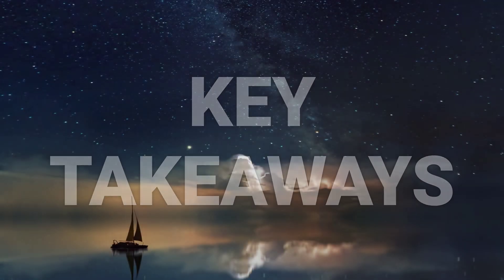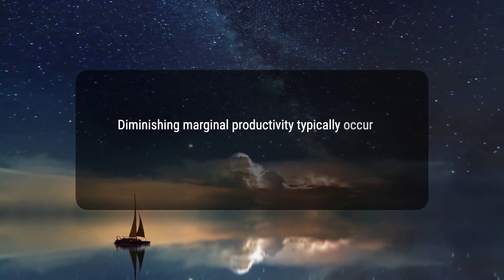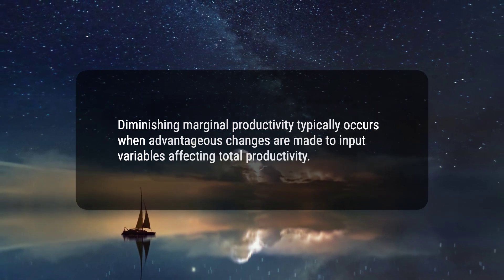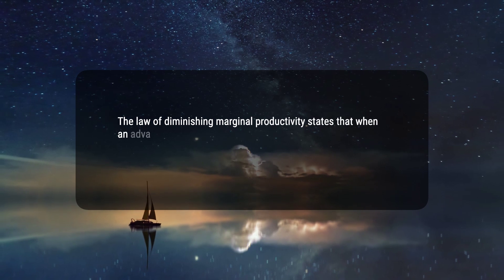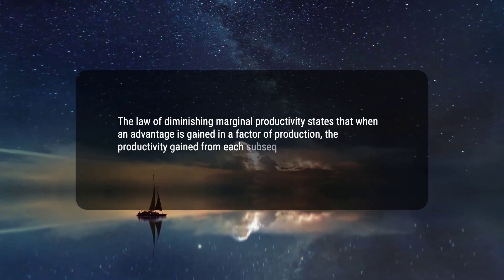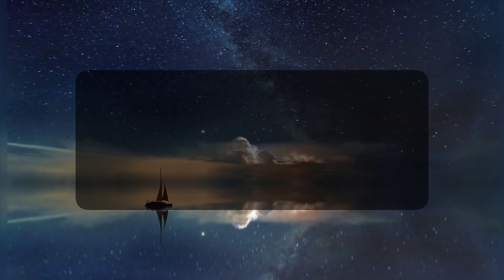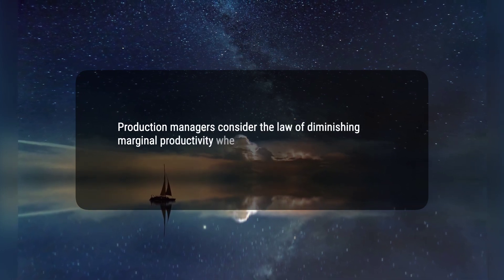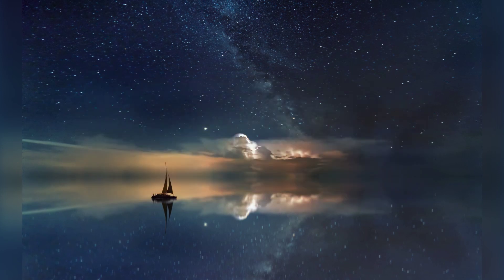What is the Law of Diminishing Marginal Productivity?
The law of diminishing marginal productivity explains that the production return per unit will only increase marginally after making advantageous adjustments to inputs, and may level off or even decrease after a specific point. It involves marginal increases in production return per unit produced and is important for production managers to consider for increased profitability.
19be